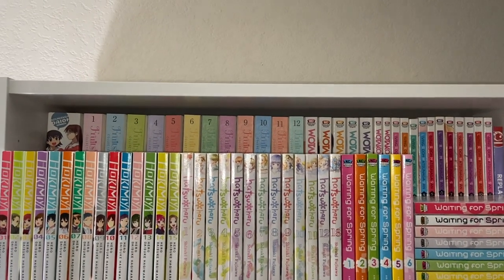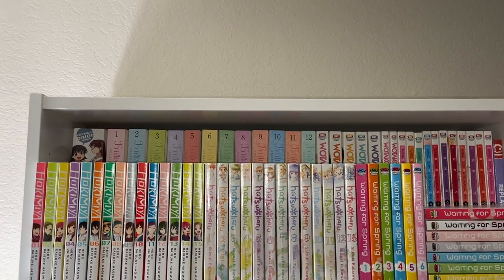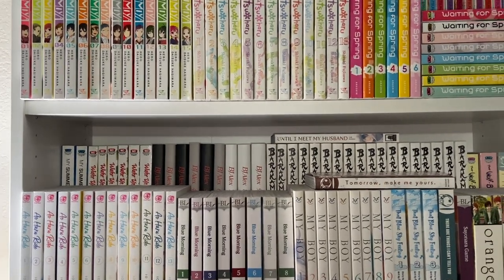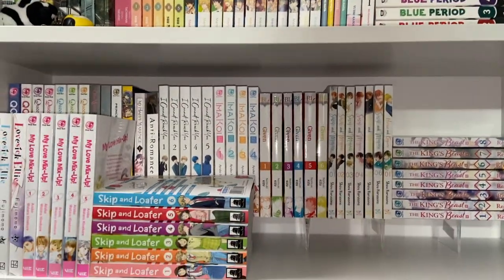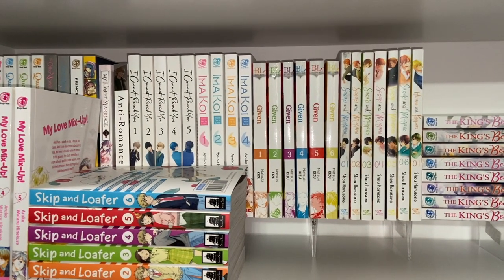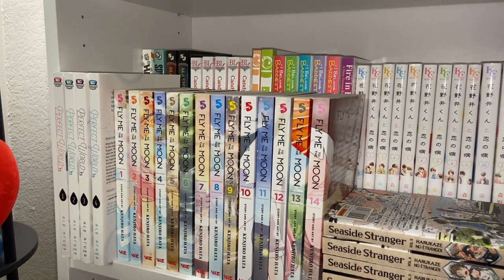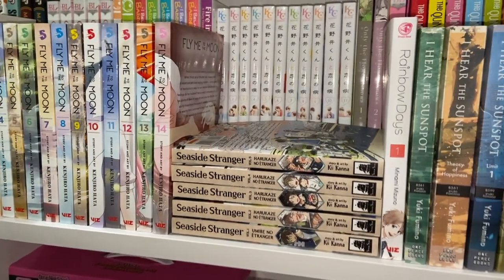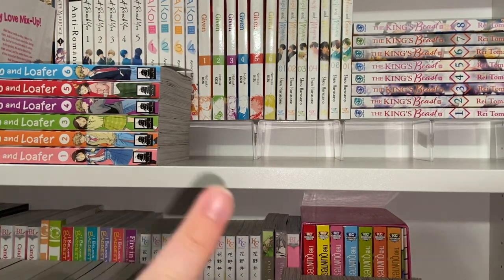[New Bookshelf!!] Manga Update